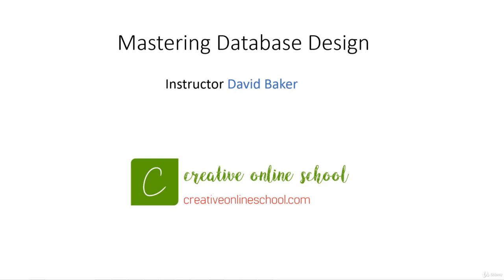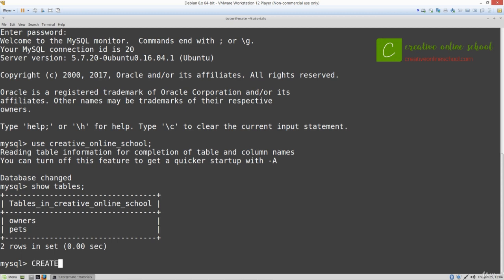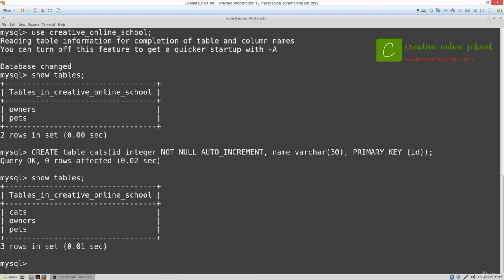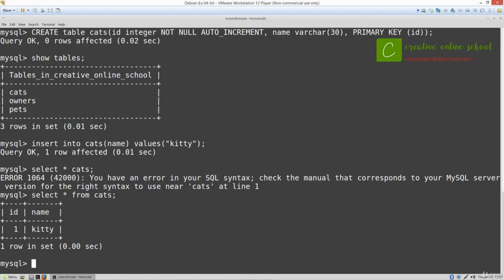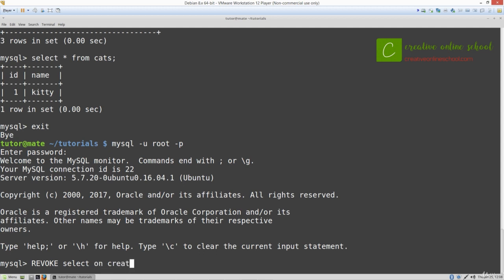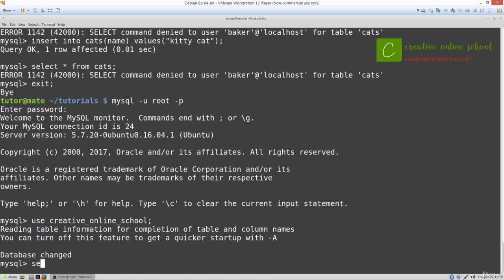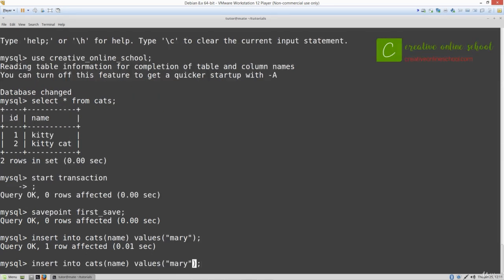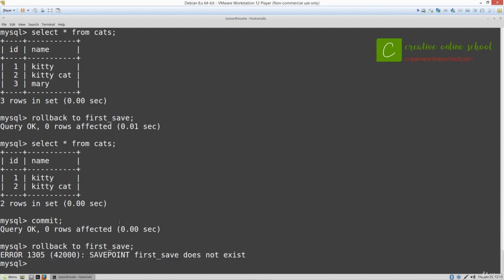Practical Web Development: 22 Courses in 1 (119 Understanding SQL Types of Commands)